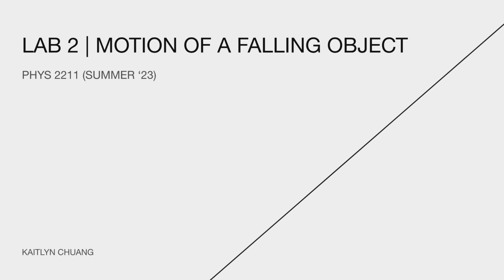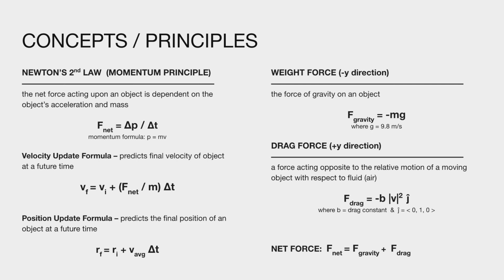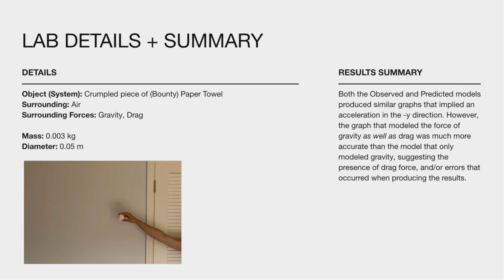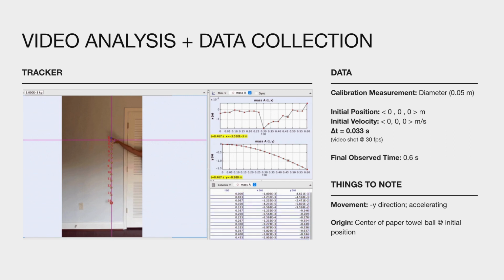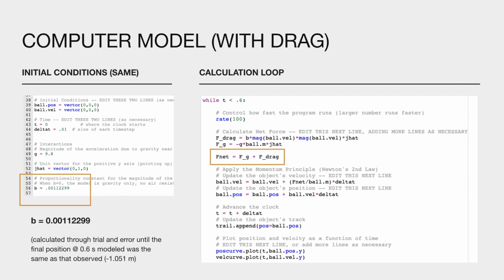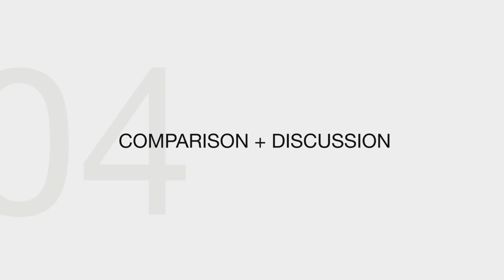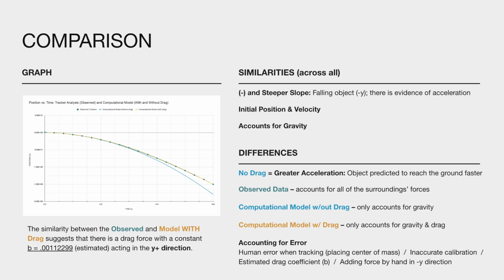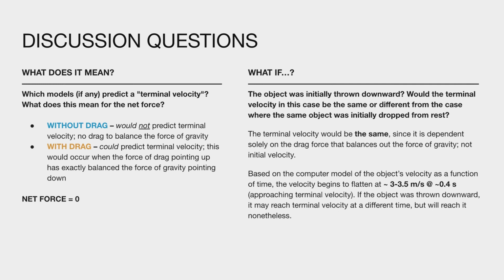PHYS 2211 | Lab 2 (Motion of a Falling Object)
00:07 | introduction
01:34 | video analysis + data collection
02:07 | computer model + predictions
03:22 | comparison + discussion